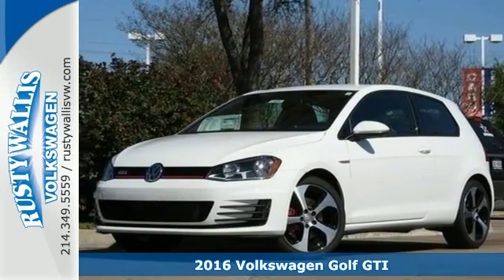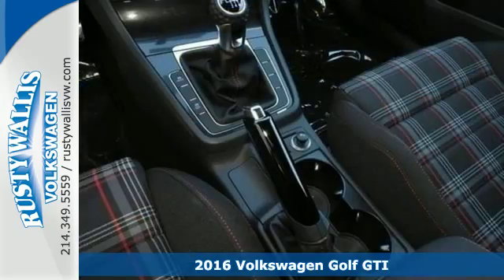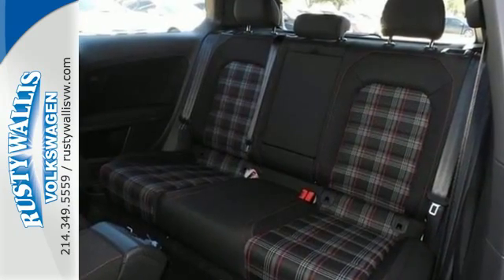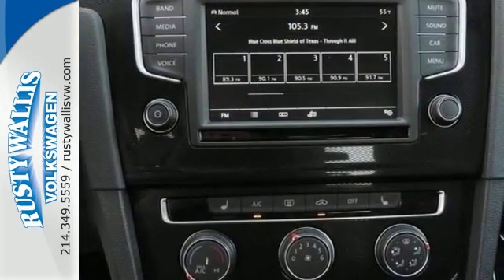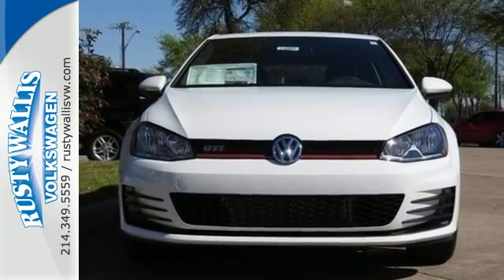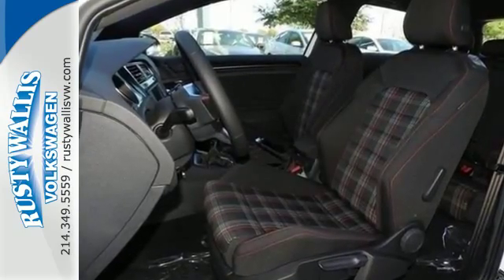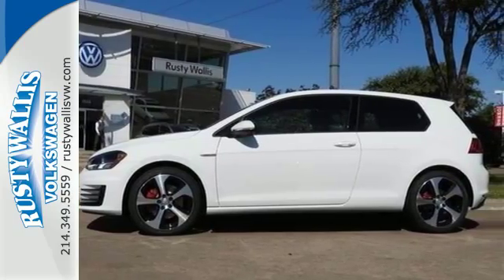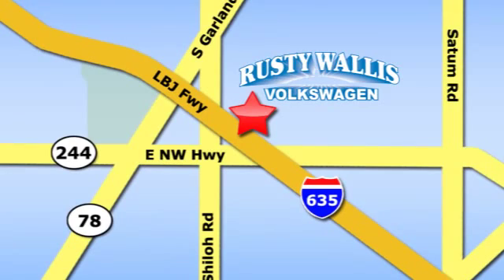New 2016 Volkswagen Golf GTI Dallas TX Garland, TX V160567 - SOLD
Year: 2016
Make: Volkswagen
Model: Golf GTI
Trim: S
Engine: 4 Cyl - 2.0 L
Transmission: Manual
Color: Pure White
Interior: Black
Stock #: V160567
VIN: 3VWYT7AUXGM052177
If you're looking for comfort and reliability that won't cost you tens of thousands then come check out this car today. Happily reporting for duty.

Address:
12635 LBJ Freeway